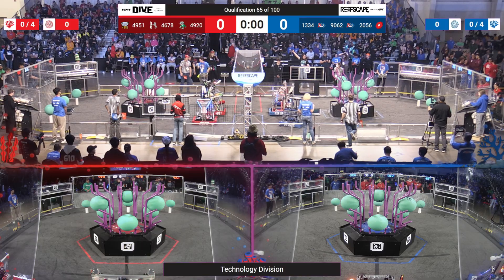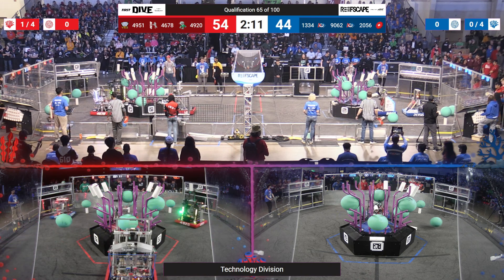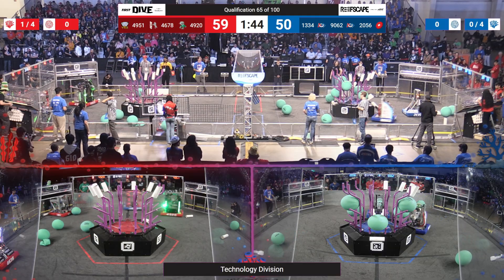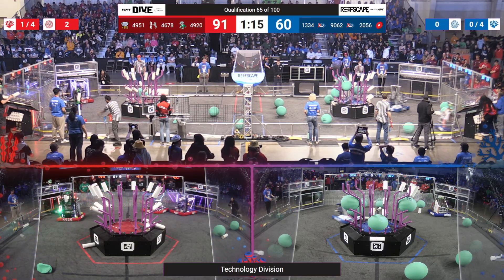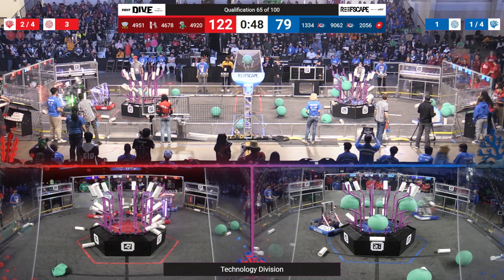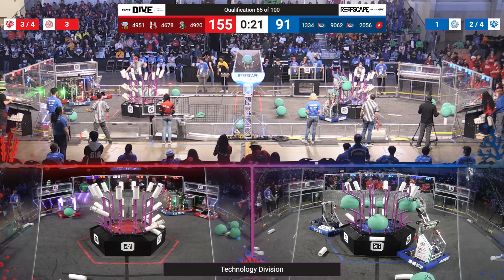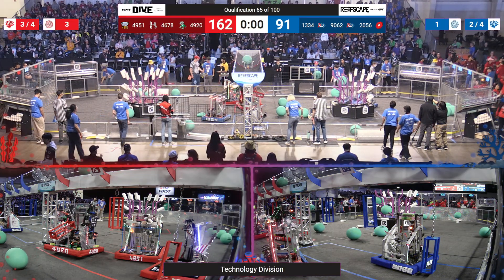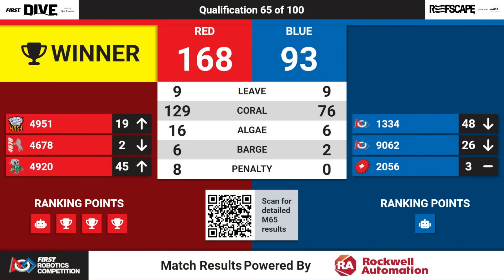Qualification 65 - 2025 FIRST Ontario Provincial Championship -Technology Division - Full Field View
2025 FIRST Ontario Provincial Championship -Technology Division
Qualification 65